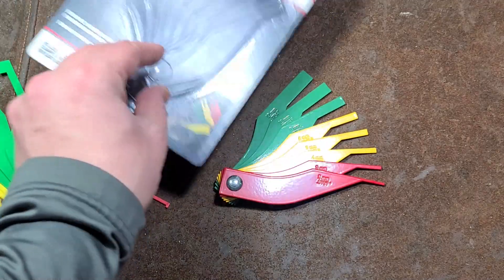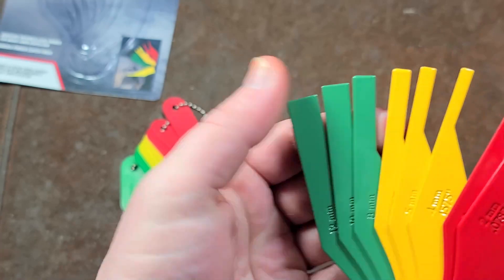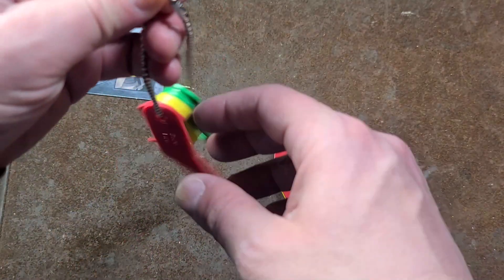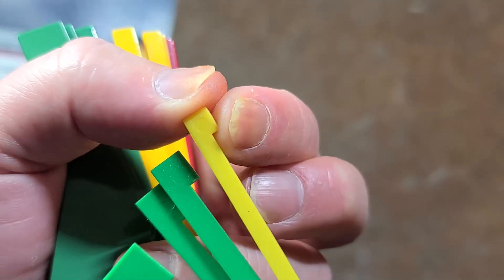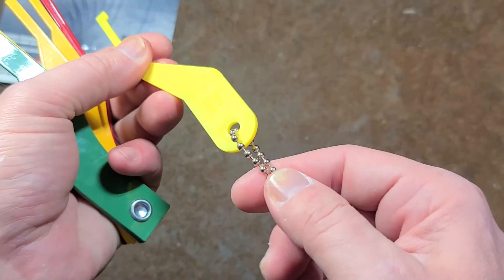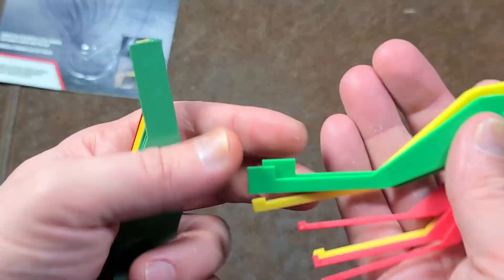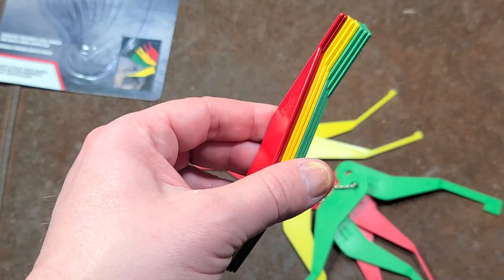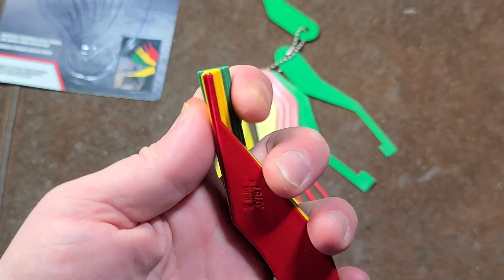Harbor Freight Pittsburgh Steel Brake Pad Thickness Gauge Set Review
This set falls short, even though it is made of steel it is riveted together and does not have notched ends making is so you have to remove the wheel to use them. it really is an oversight compared to the Lisle ones.

Harbor Freight #58799